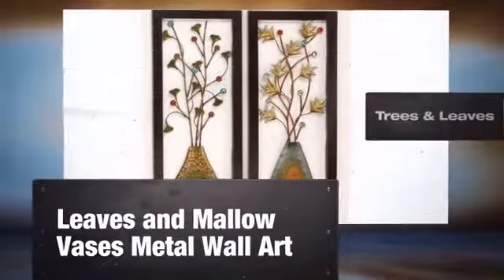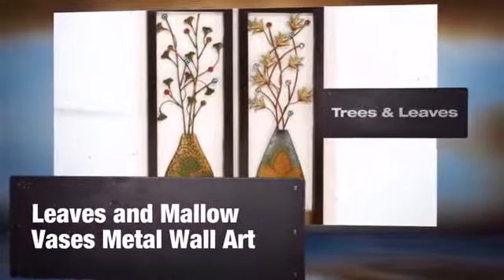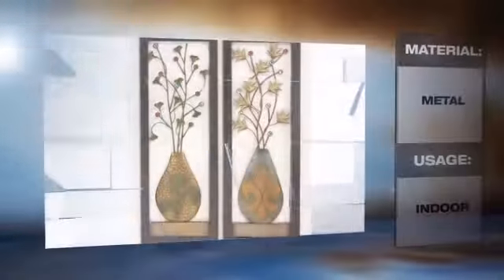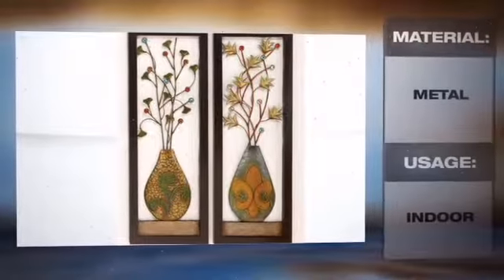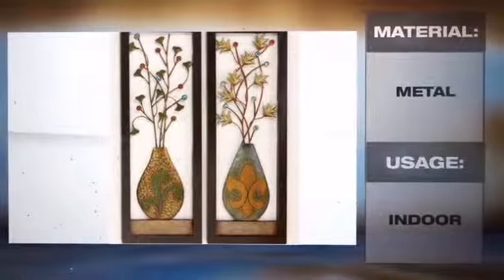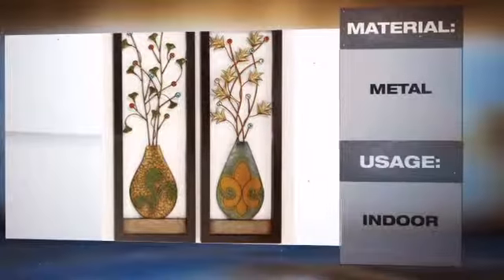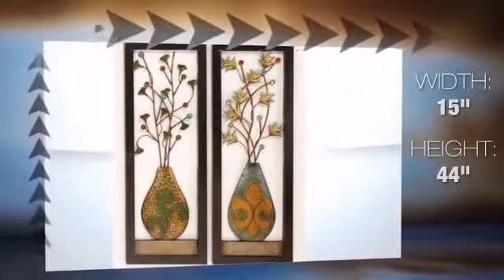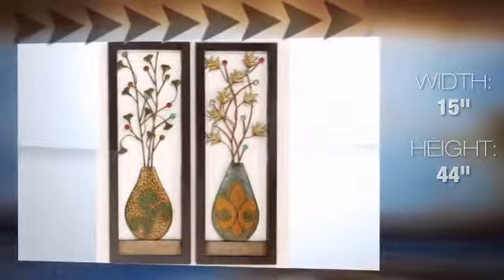Leaves and Mallow Vases Metal Wall Art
This Leaves and Mallow Vases Metal Wall Art is brought you - Unique art. Best prices.